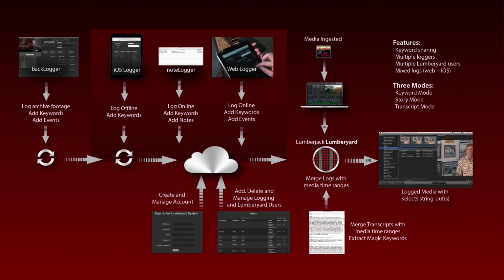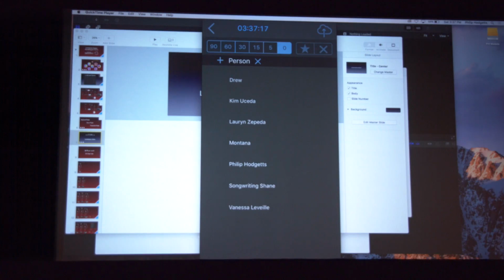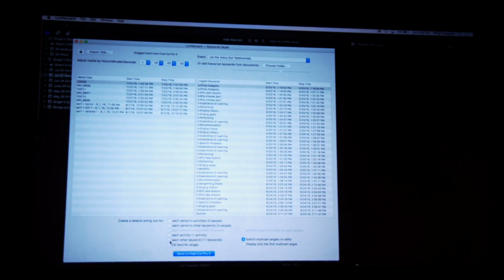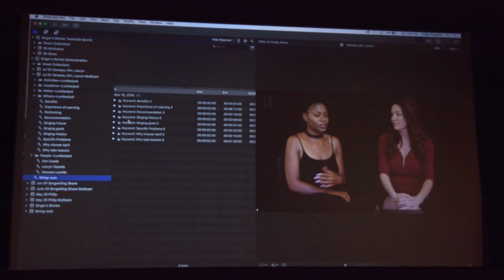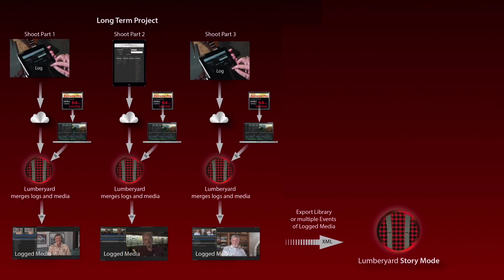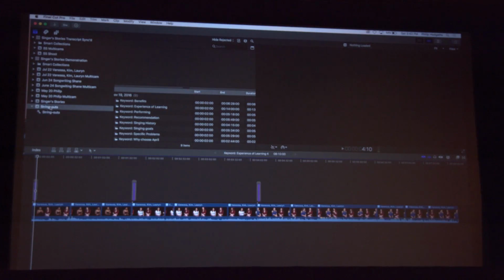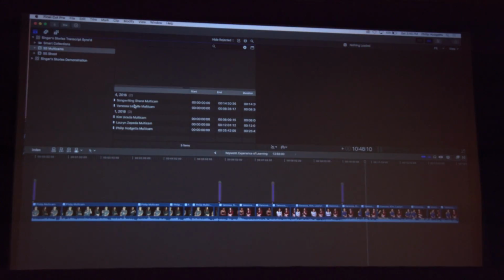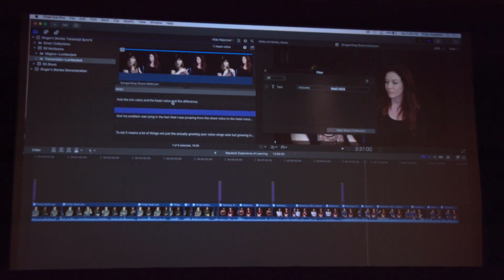Philip Hodgetts of Intelligent Assistance demos Lumberjack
The Digital Cinema Society held it's annual Post Expo November 19th at Raleigh Studios in Hollywood. Leading Industry Experts covered a wide variety of Post Production topics and in this segment Philip Hodgetts of Intelligent Assistance demos his Lumberjack product.